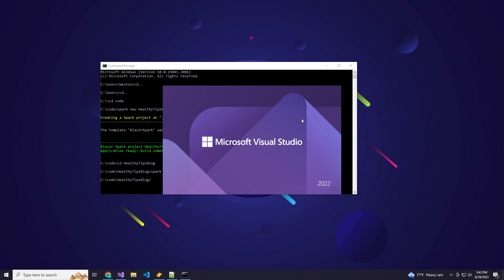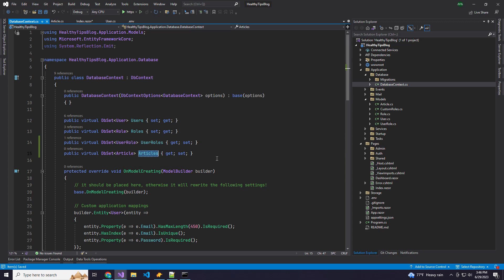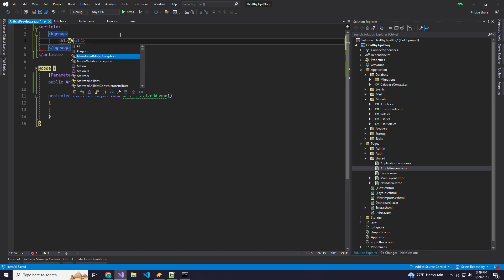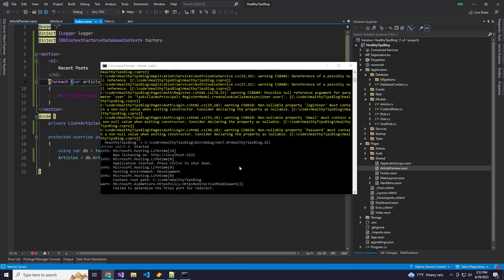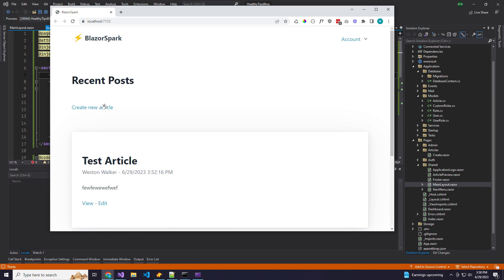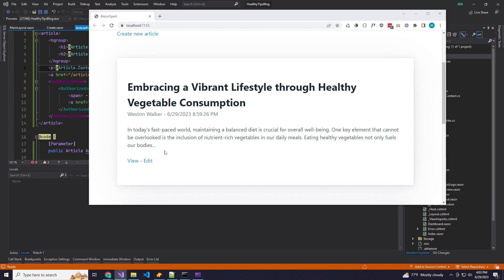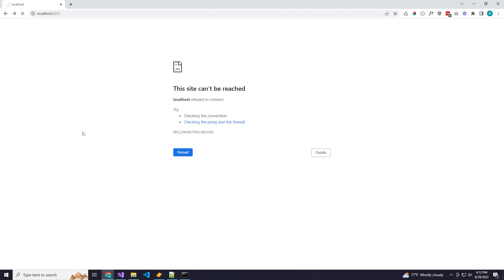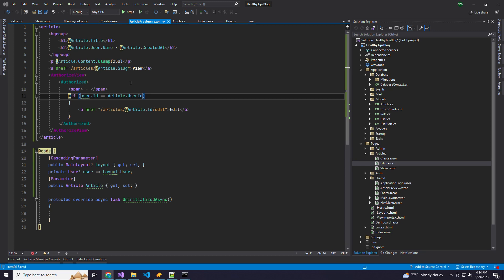Creating a Blog Platform with Spark.NET in 25 min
Lets see how fast we can create a Blogging platform with the Spark framework.

If you enjoyed this check out Sparks documentation and consider giving it a star on Github.